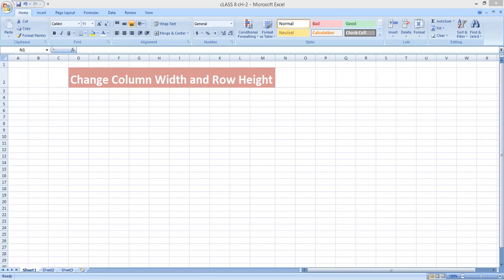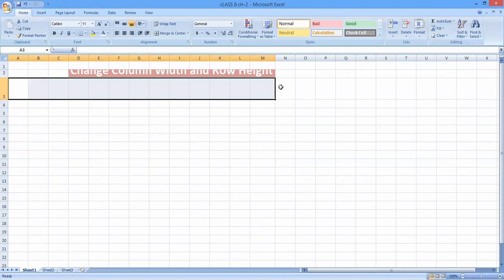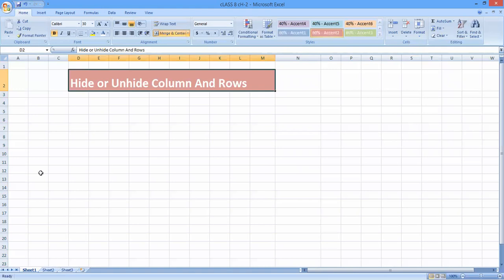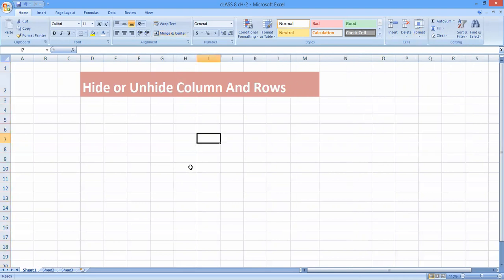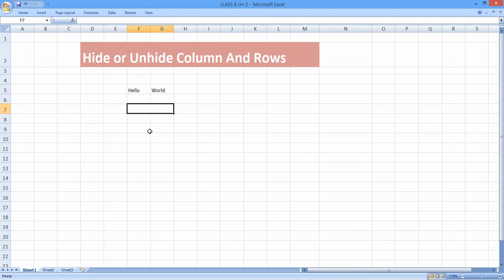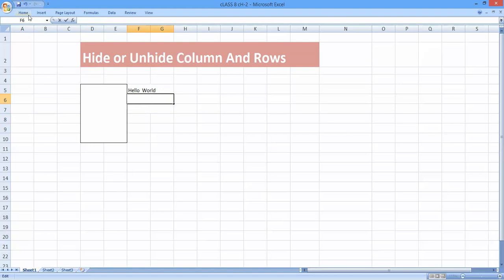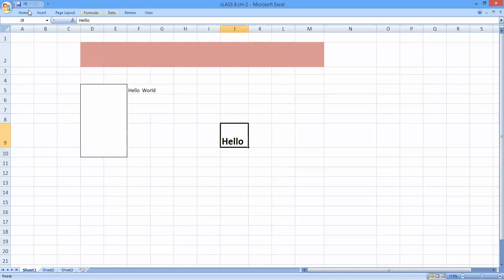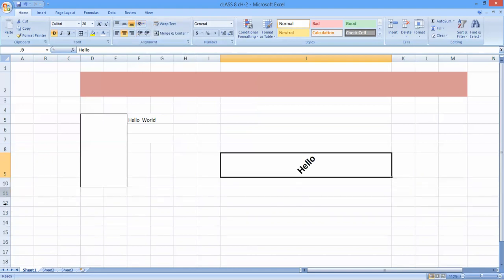How to use Format Option in Excel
How to change Column Width and Row Height ?
How to Hide or Unhide Rows and Columns?
How to Merge Cells?
How to Align Contents?